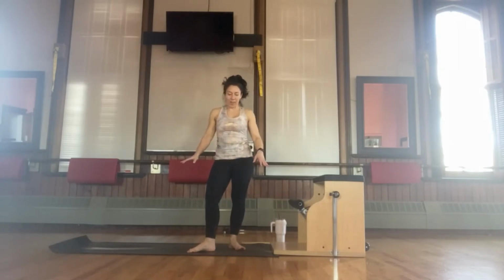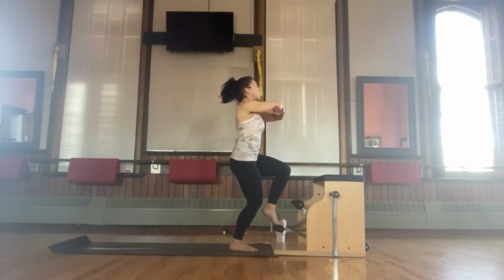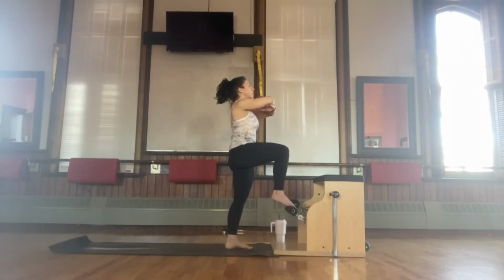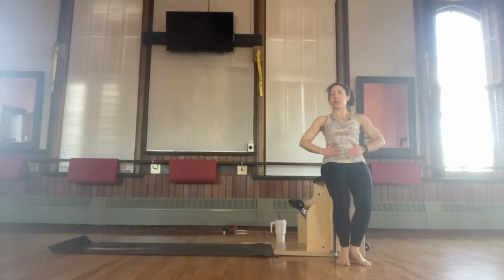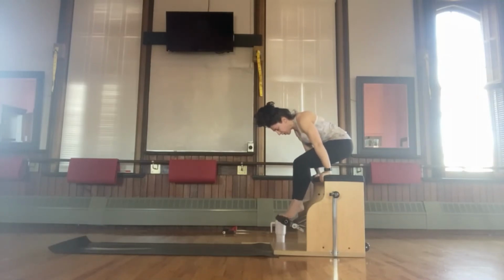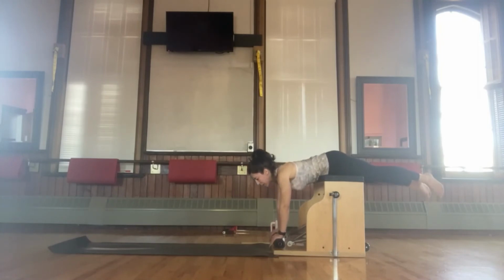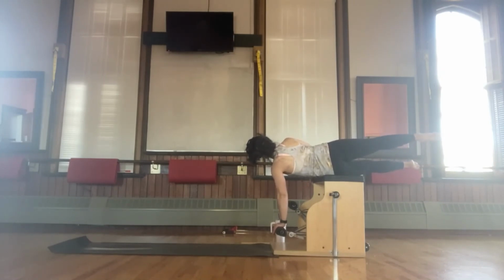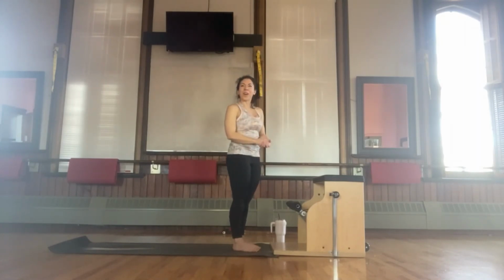30 Minute Intermediate Pilates Combo Chair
Join me in this 30-Minute Intermediate Level Combo Chair Workout.  I'm working with a Balanced Body Split Pedal Combo Chair. We will keep the spring changes to a minimum as we flow through this full body class.